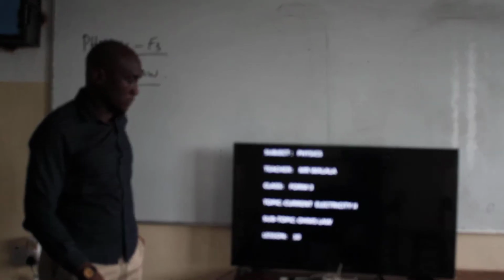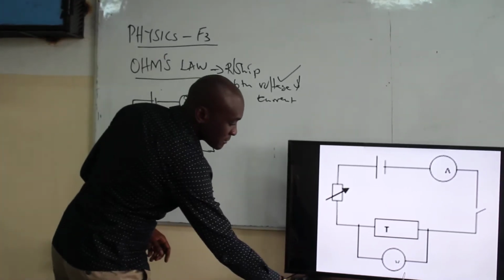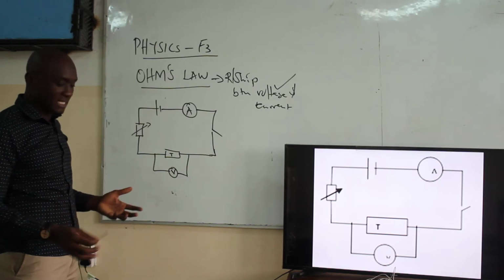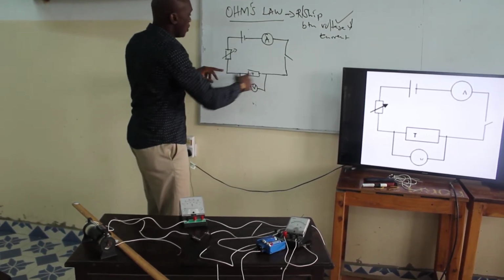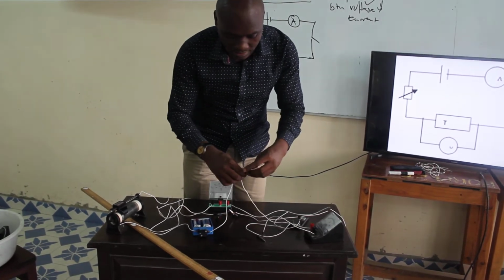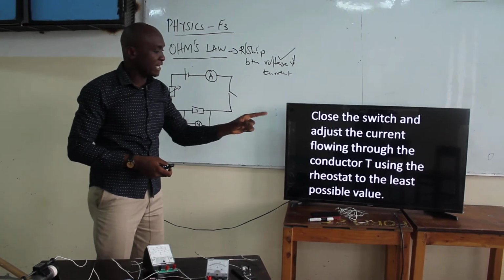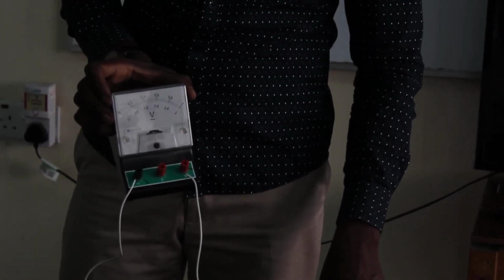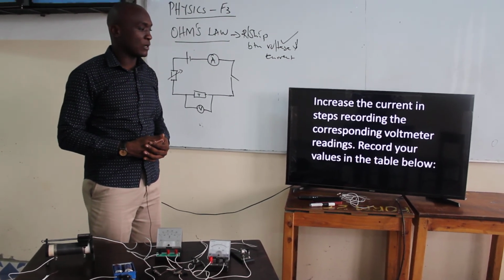AIRED TUE 7 SEC MR WALALA PHY FORM 3 LESSON 10 PART 1 OHM'S LAW 3RD JULY 2020